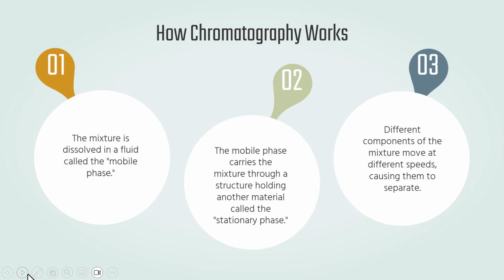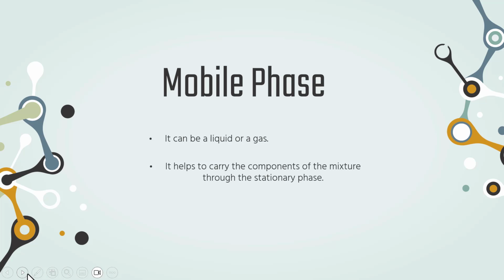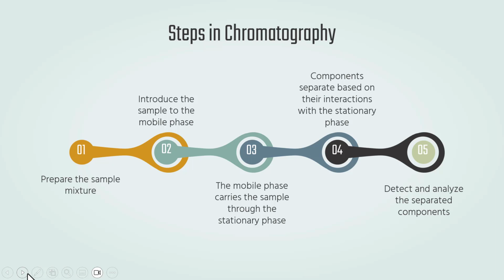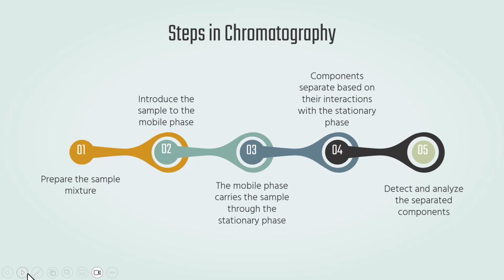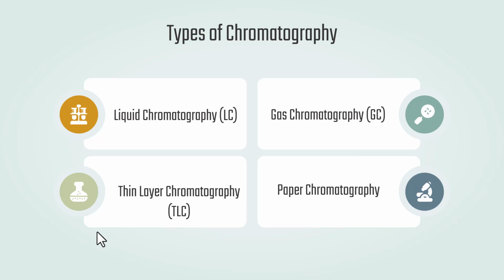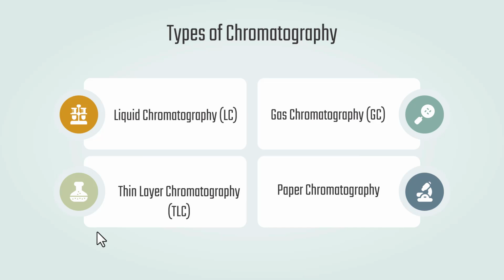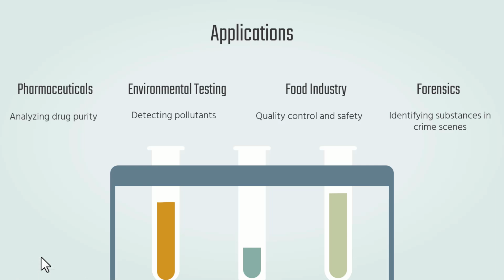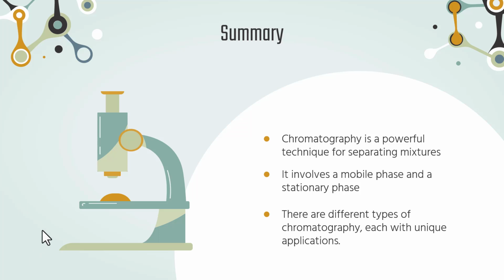Chromatography: The Basics Explained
In this video, we’ll dive into the fascinating world of chromatography. Whether you’re a student, a science enthusiast, or just curious about how scientists separate mixtures, this video is for you!

In this video, you’ll learn:

What chromatography is and why it's important
How chromatography works with simple, easy-to-understand explanations
The key concepts of mobile and stationary phases
The basic steps involved in a chromatography process
The different types of chromatography
Real-world applications of chromatography in various fields
Chromatography is a powerful technique used in pharmaceuticals, environmental testing, food safety, and more. We’ll break down complex concepts into simple terms, making it easy for anyone to understand.

Chapters:
0:00 Introduction
0:20 What is Chromatography?
1:05 How Chromatography Works
1:36 Mobile Phase
1:57 Stationary Phase
2:39 Steps in Chromatography
3:45 Types of Chromatography
5:03 Applications of Chromatography
6:02 Summary
6:33 Conclusion